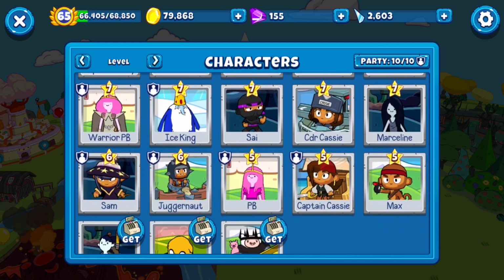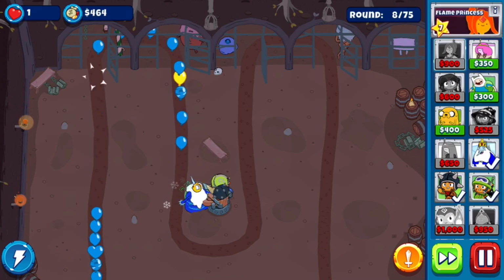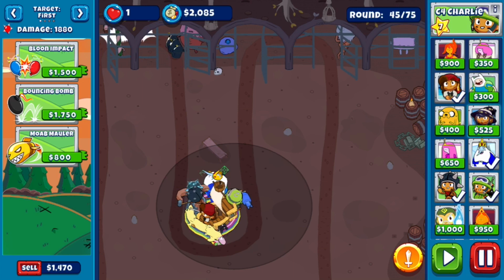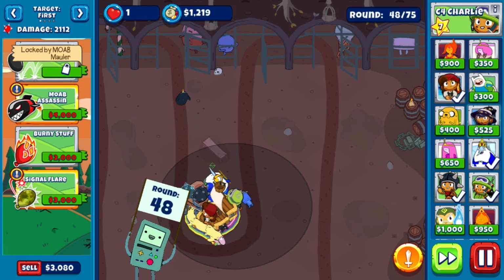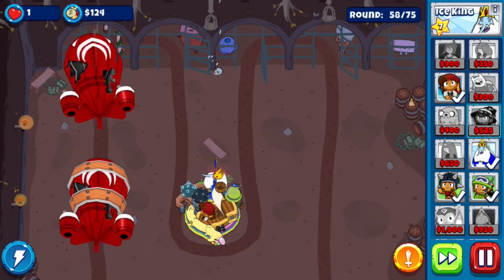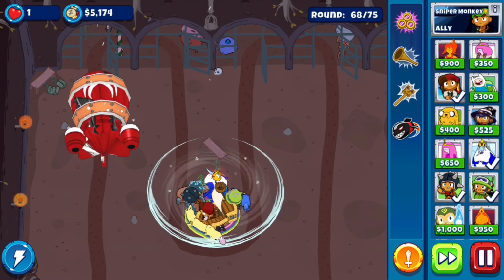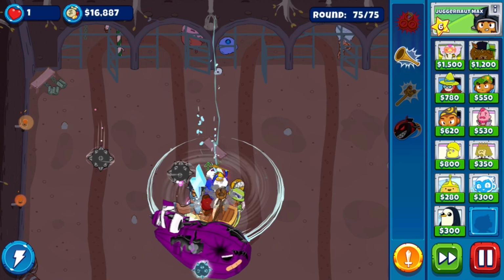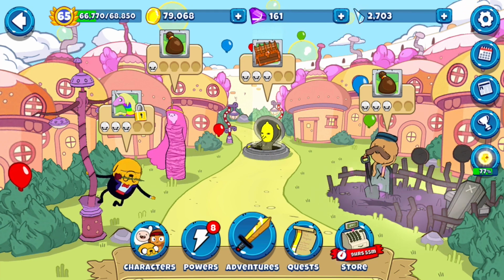Underused Tower Challenge! (Battd Bloons Adventure Time td)